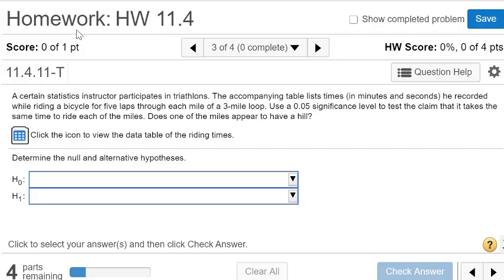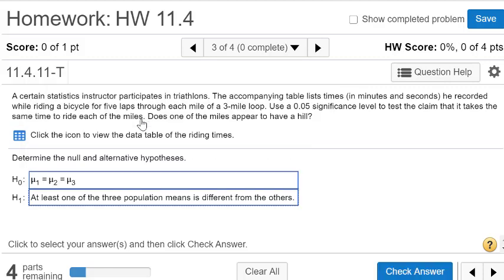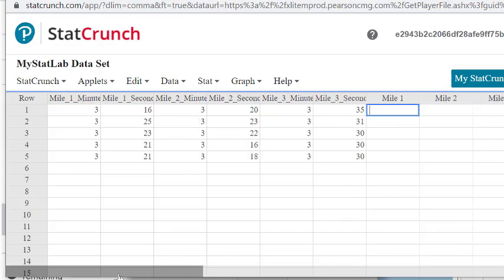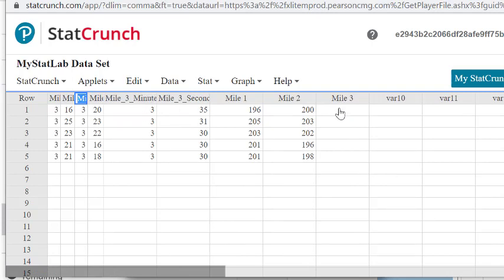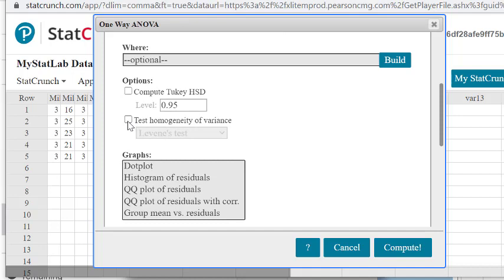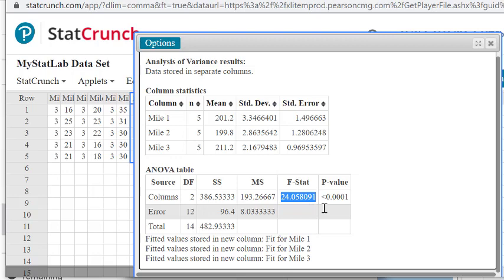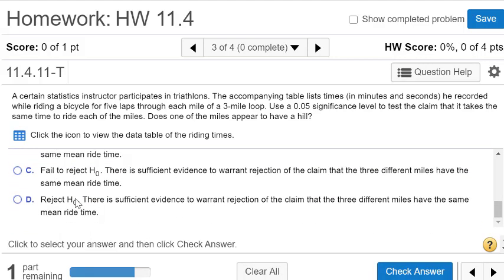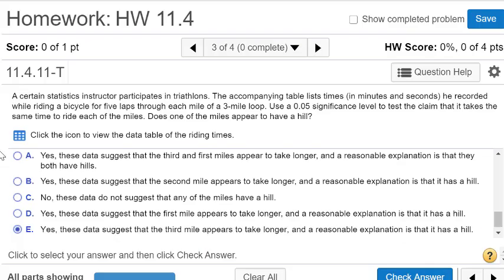m200 hw11 4 11 StCr